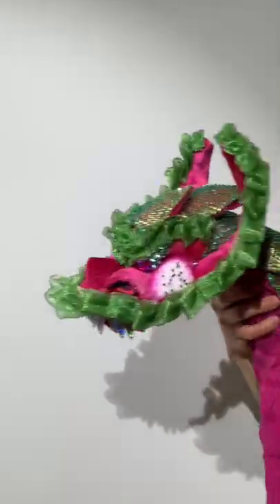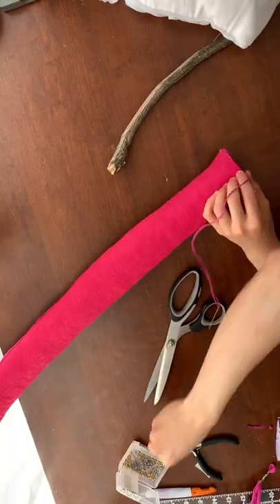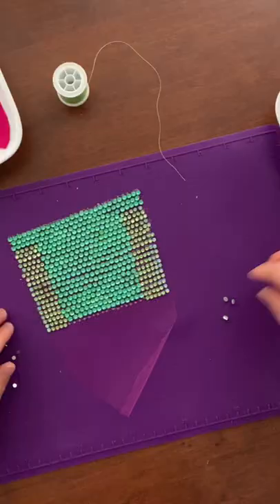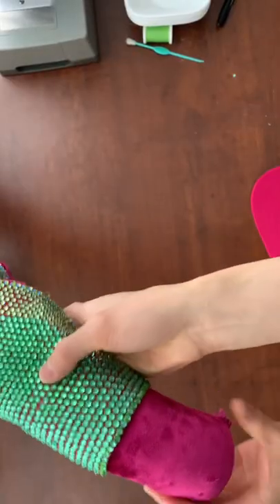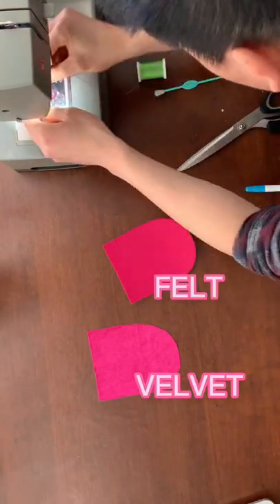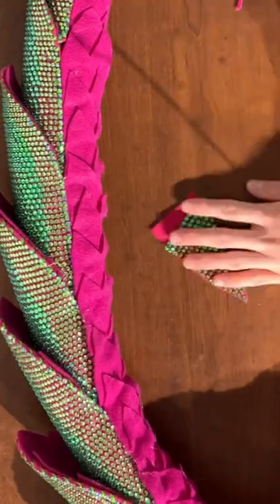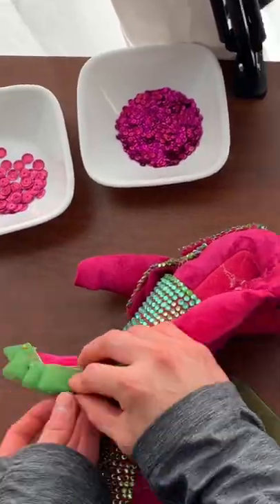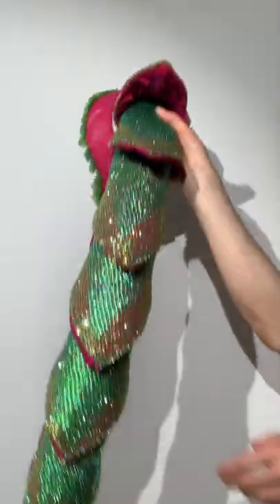make your own dragon mane! with ✨ rhinestones ✨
here's how you can make your own rhinestone-encrusted dragon's mane! for more details check out my youtube channel :3